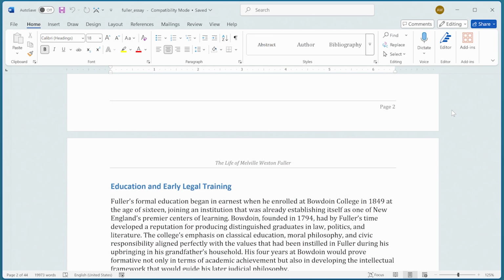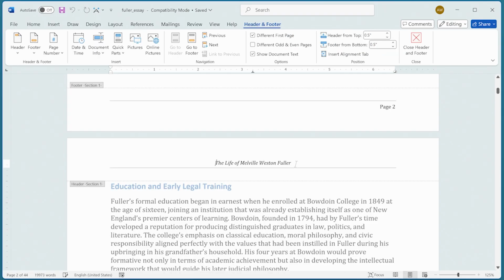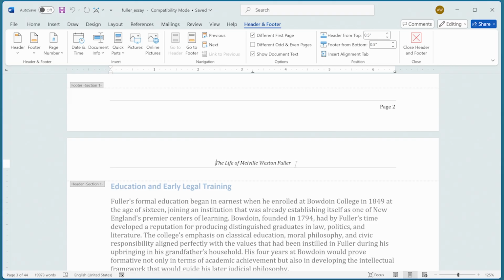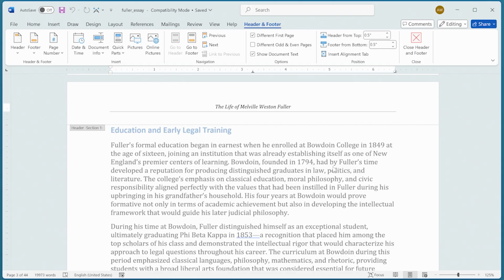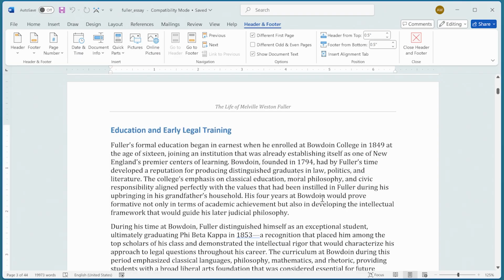Editing Headers and Footers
Headers and footers are a nice final touch in a document. You can easily edit them by using the methods described in this Quick Tip.